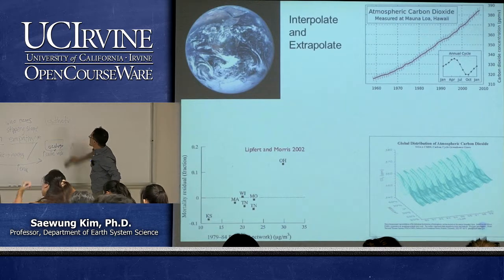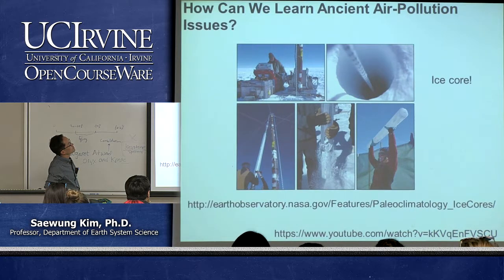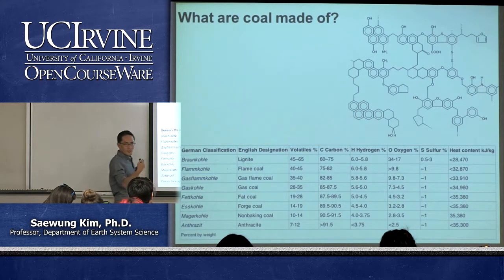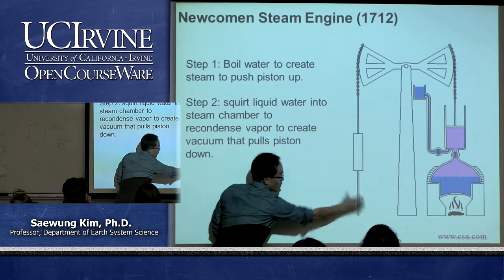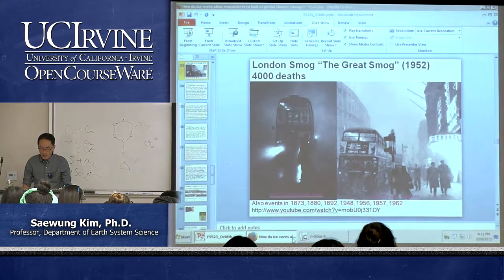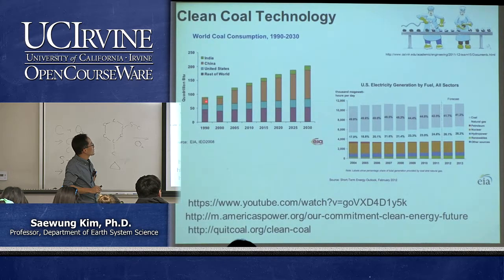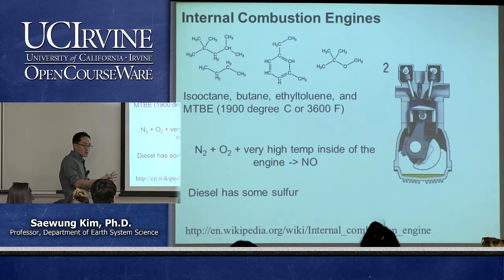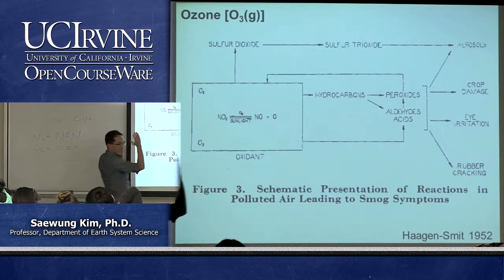Earth System Science 23. Air Pollution. Lecture 4. Steam Engine vs Internal Combustion Engines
UCI ESS 23: Air Pollution (Fall 2013)
Lec 04. Air Pollution -- Steam Engine vs Internal Combustion Engines --
View the complete course:
Instructor: Saewung Kim, Ph.D.

Description: We will discuss sciences and societal consequences of air pollution problems such as: photochemical smog, atmospheric particle pollution, indoor pollution, acid rain, and human triggered climate change. Essential concepts of chemistry, physics, meteorology and mathematics will be introduced. The consequences of air pollution will be discussed in historical and international perspectives. The main educational goal is raising critical thinking skills for the students to develop their own opinions future environmental issues.

Required attribution: Kim, Saewung. Air Pollution 23 (UCI OpenCourseWare: University of California, Irvine), [Access date].